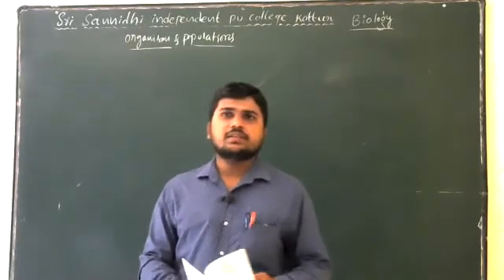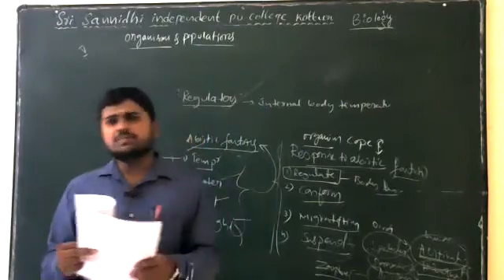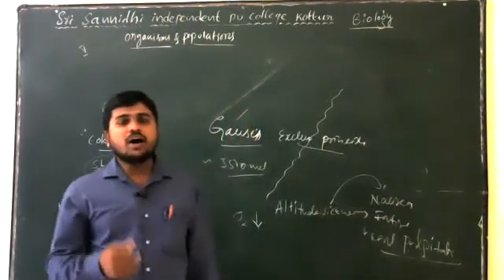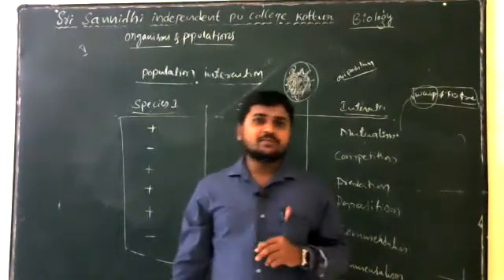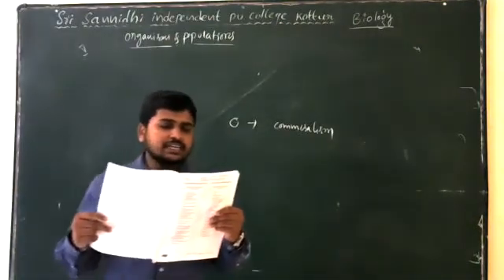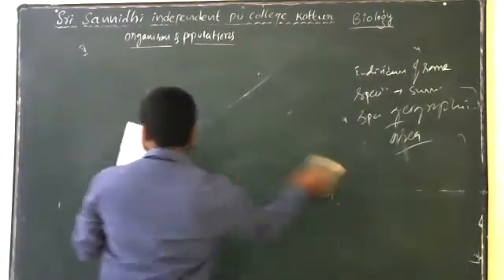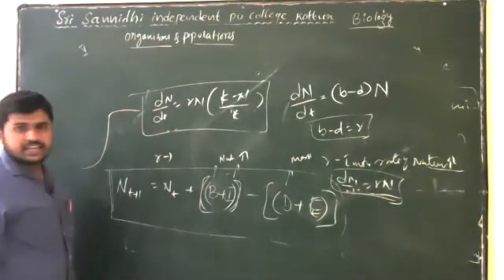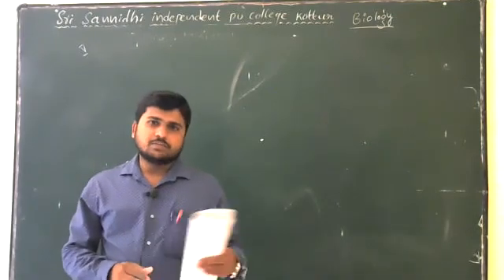NEET/KCET COACHING (BIOLOGY)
Biology: Organisms and Populations   By|| Mruthyunjaya A M A